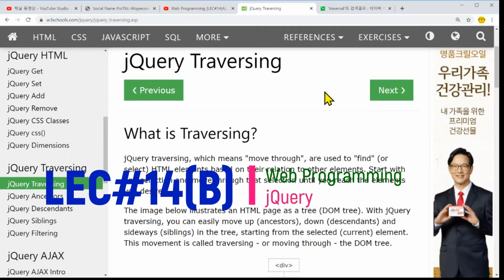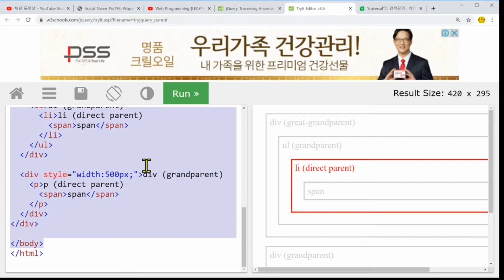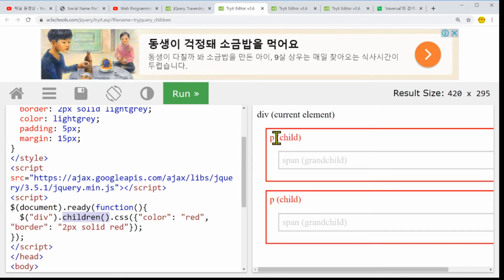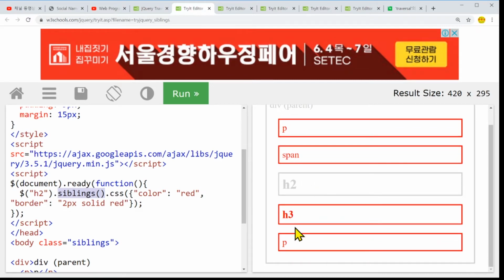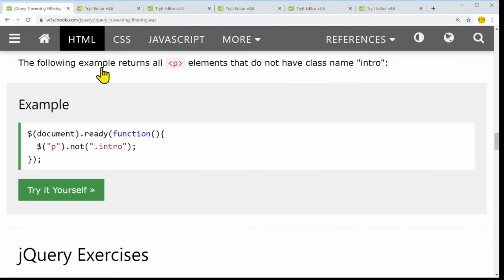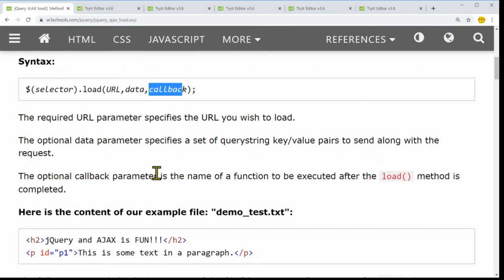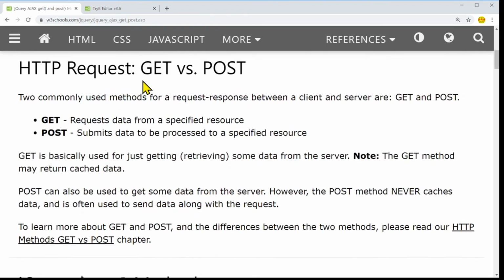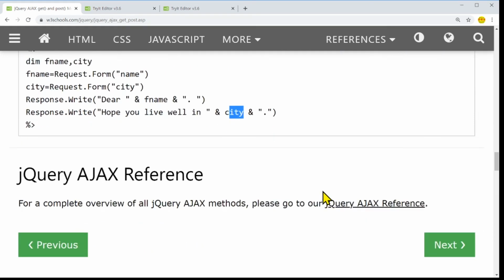Web Programming [LEC#14(B): jQuery]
Web Programming [LEC#14(B): jQuery] in Wopen.com NAME Portal